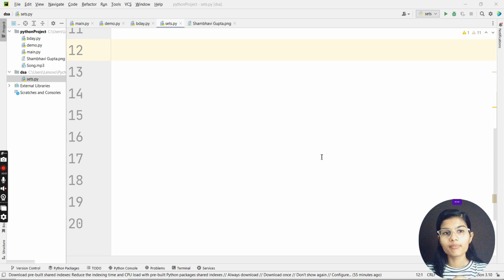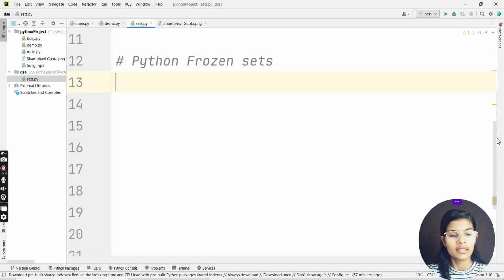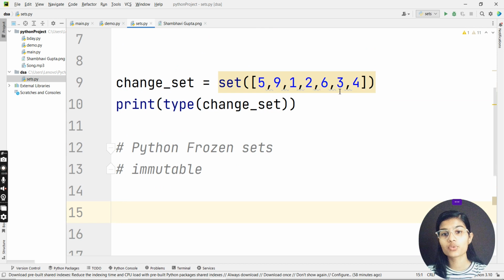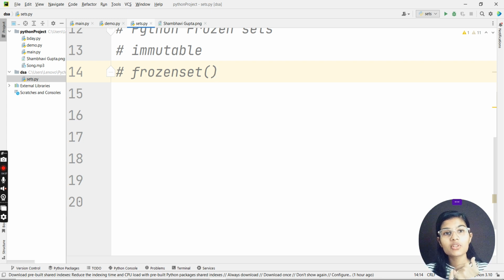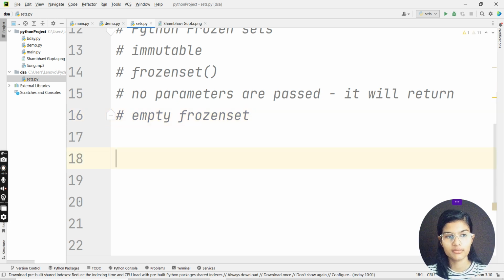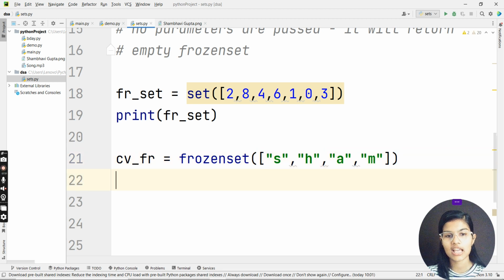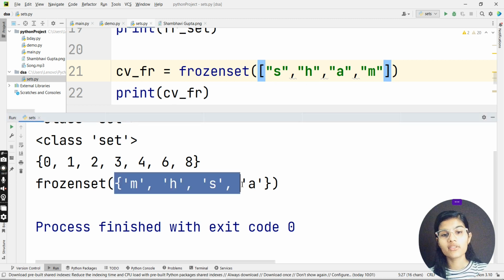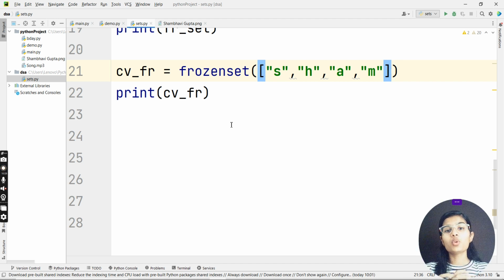DSA : Frozen types of sets of data structures using python | lecture : 46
Hey everyone, In this video I have taught about frozen sets in data structures and algorithms using Python. I Have tried my best to teach in the simplest and beginner friendly manner so that you can grasp all concepts clearly and easily.